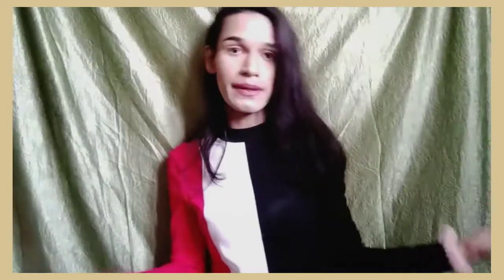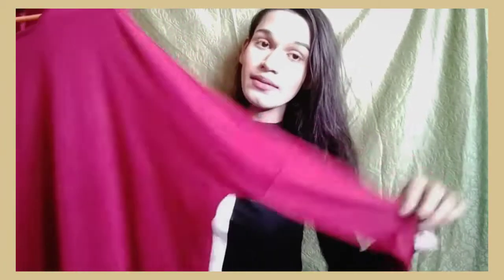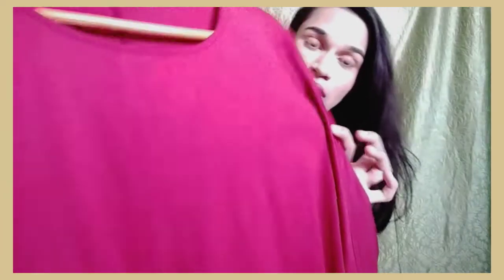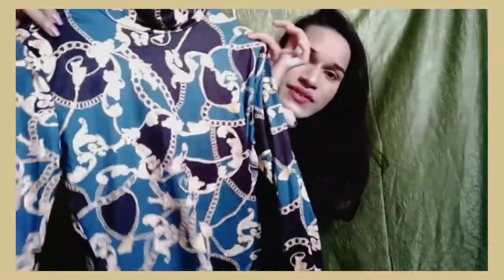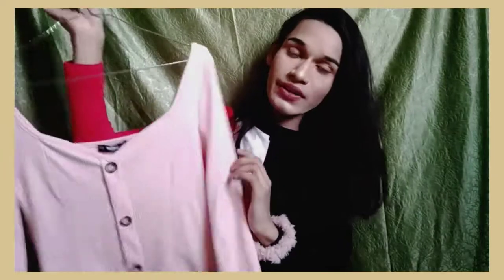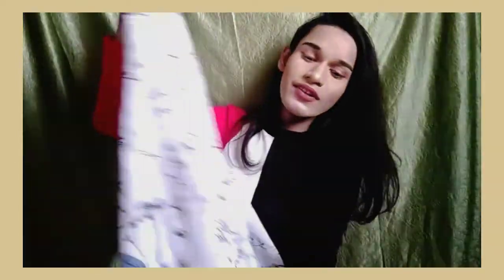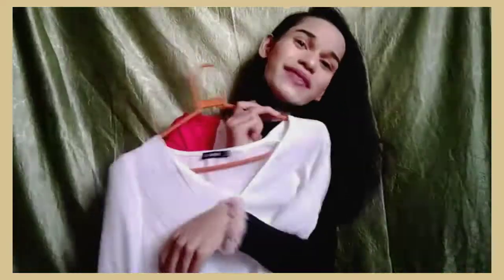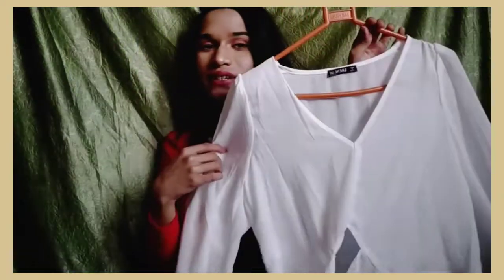Shein Haul | Tops Under 500 Rs. From Shein | Collective Tops From Shein | Shein Spring Haul 2020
Hello beautiful people's welcome back to my yet another Shein tops haul. So I just only show you tops and if you not watching my Shein dress haul then this is so yeah and this tops I buy before lockdown so please if you wanna buy then after lockdown you can purchase so .

5) Tie Neck Ruffle Hem Floral Blouse Check out this Tie Neck Ruffle Hem Floral Blouse on Romwe and explore more to meet your fashion needs!

6)Knot Front Sheer Top Check out this Knot Front Sheer Top on Romwe and explore more to meet your fashion needs!

     Okay I add every top as possible:- if you wanna ask something then comment down.

You can DM me everywhere !

My more YouTube videos :-